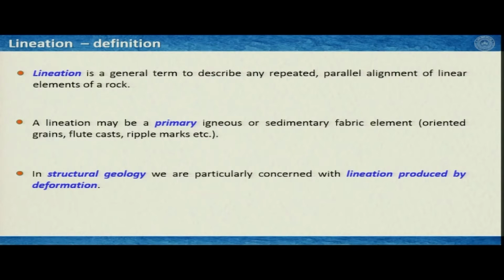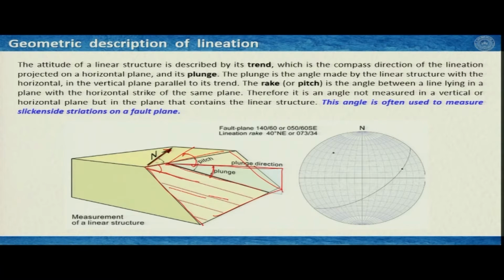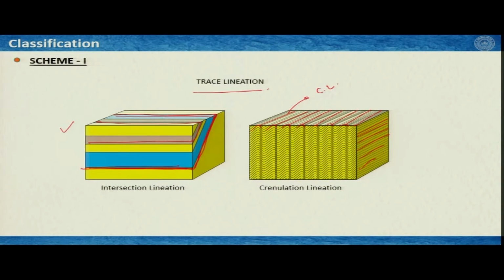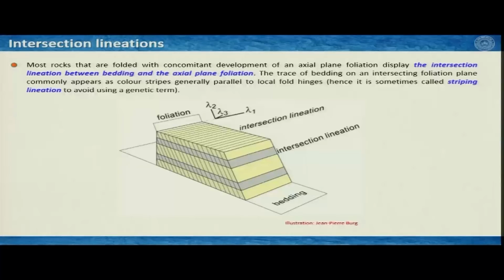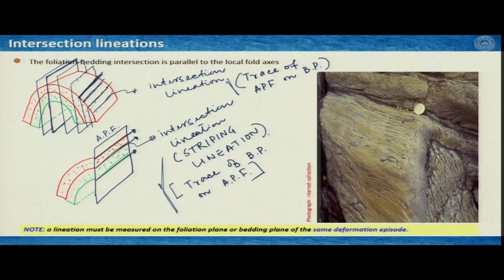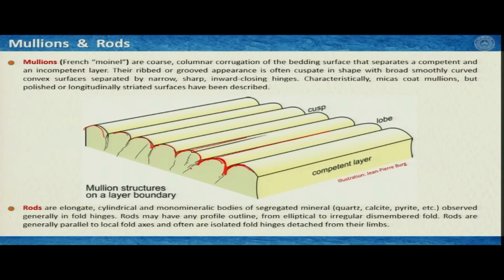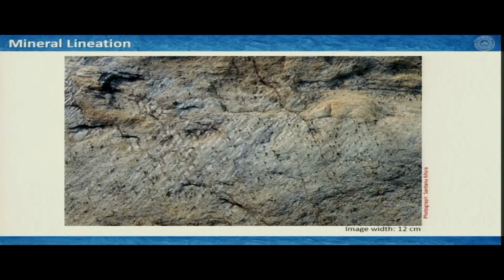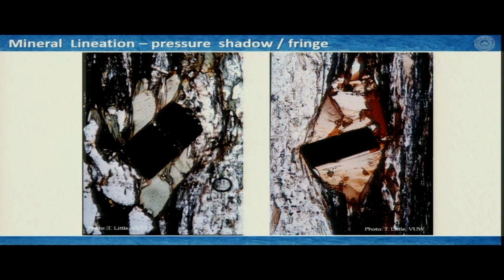Linear Fabrics (Lineation)